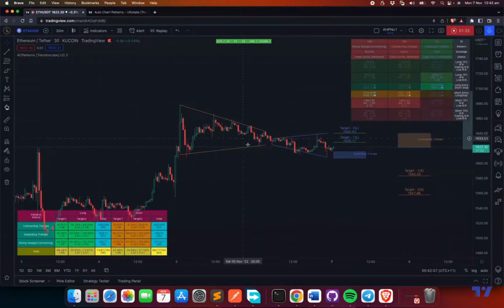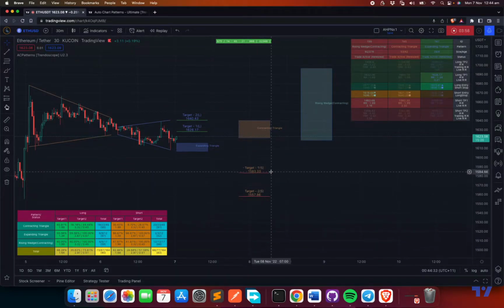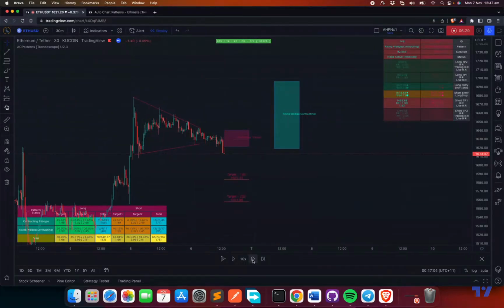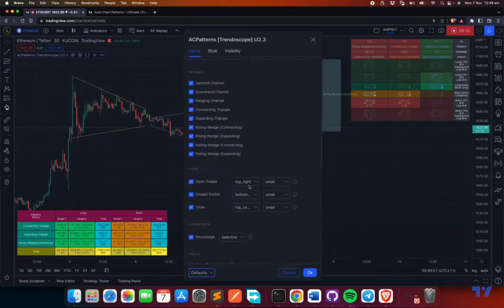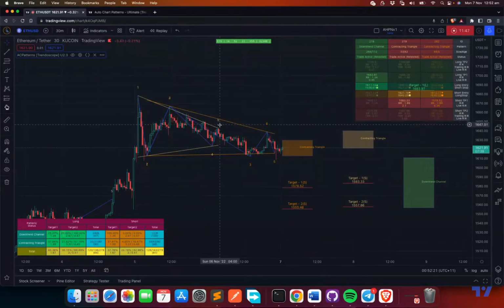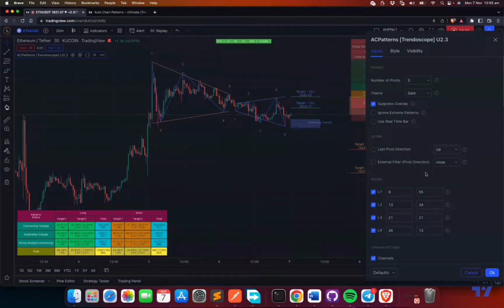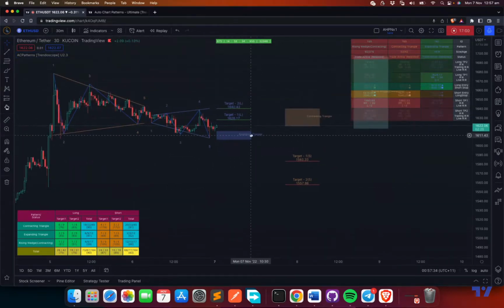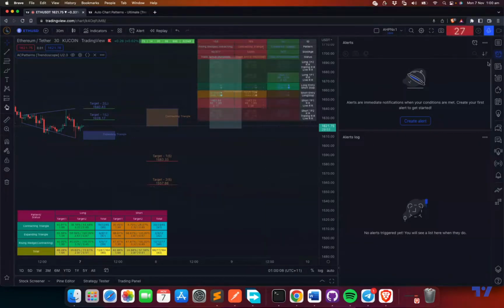HOW-TO: Auto Chart Patterns Ultimate - Revised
Hello Everyone,

I made a revised tutorial on how to use Auto Chart Patterns invite only script and its settings. This script is not new. It is published back in May this year. But, it has gone through lots of updates which outdates the previous HOW-TO video made on this script.

Hence, though of making another one to help subscribers understand the usage better.
Script link is there in the related ideas section.

Please let me know if there are further questions on this.